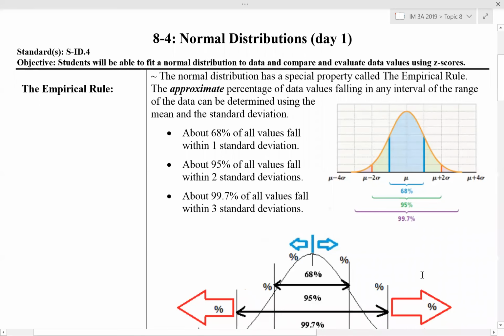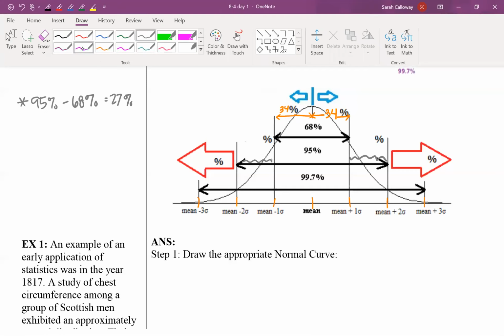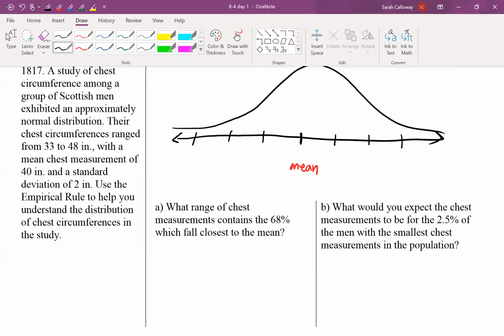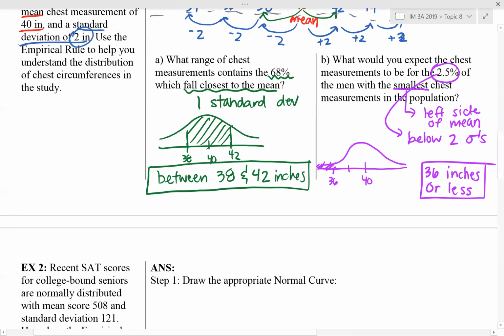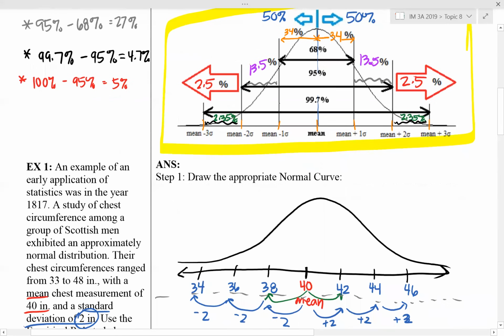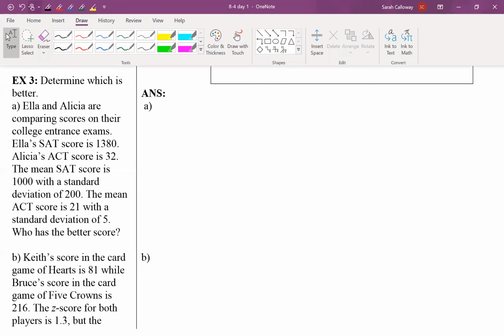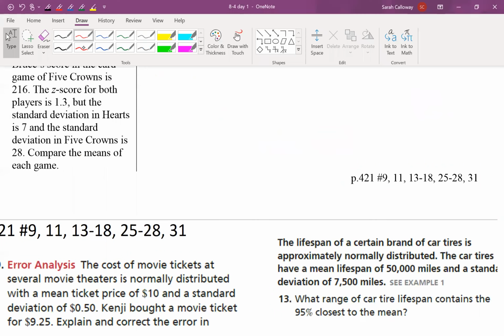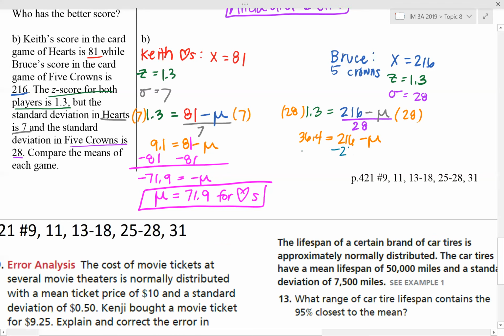Math 3 - 8-4 day 1 Normal Distributions: Empirical Rule & Z-scores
This video contains the 8-4 day 1 Notes. You will learn how to use the Empirical Rule to approximate percentages of data, fit a normal distribution to data and compare, and evaluate data values using z-scores.